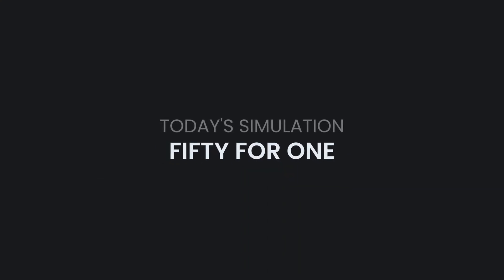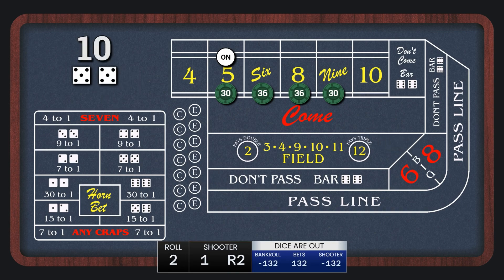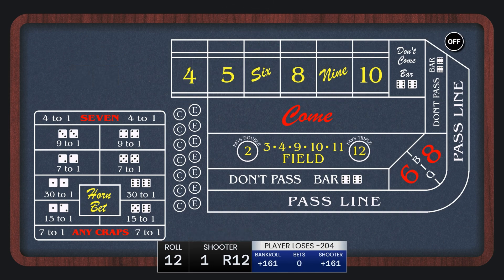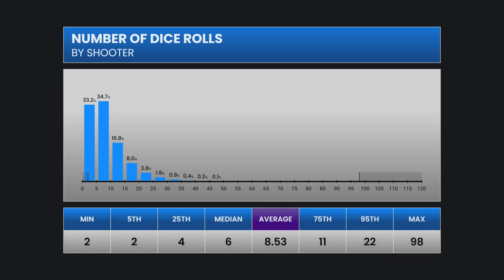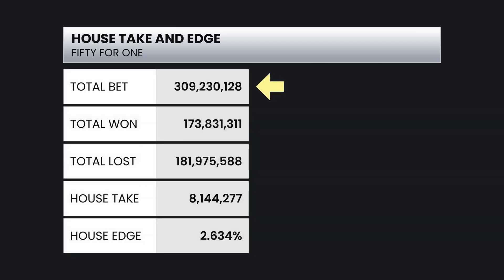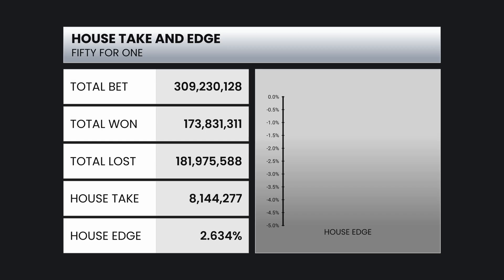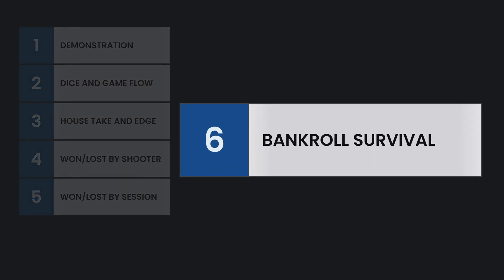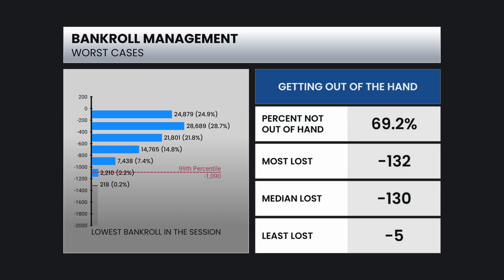Fifty for One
Simulation of the Fifty for One Craps Strategy

0:00 Intro
0:28 Simulation
1:05 Demo
3:05 Game Flow
5:03 House Take and Edge
5:55 Shooter Wins and Losses
7:25 Session Wins and Losses
9:00 Bankroll Management

🆒Channel supporters get to see my work in progress, behind the scenes videos, and access to the data behind my simulations.

🎲 Have a winning strategy?